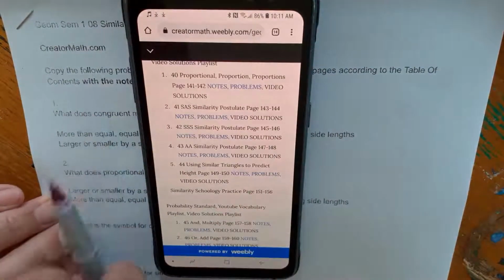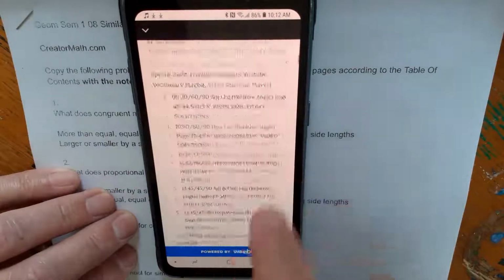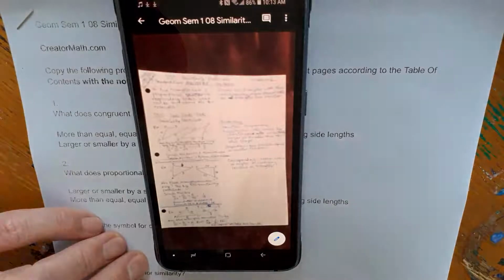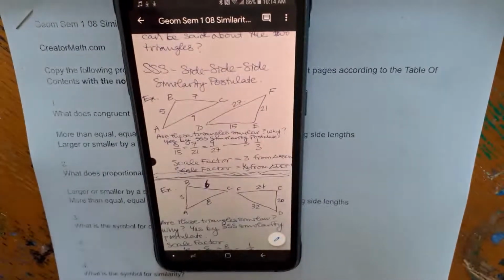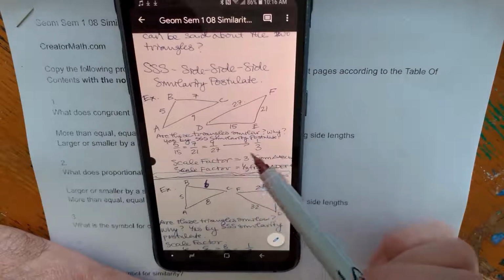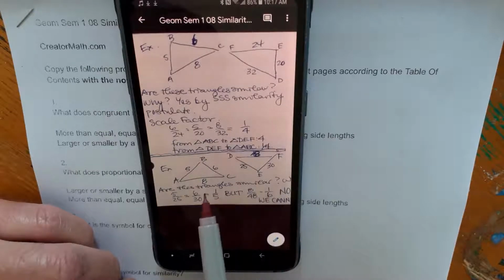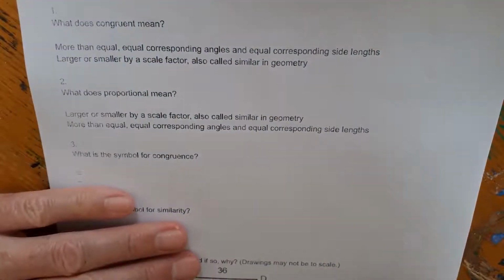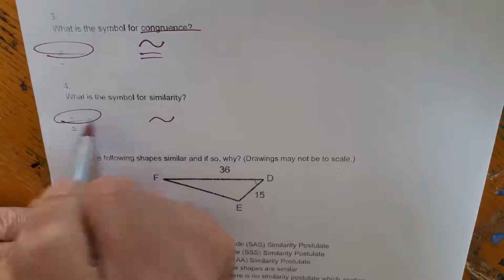Geom Sem 1 08 Similarity 03 SSS Similarity Postulate Practice CreatorMath.com